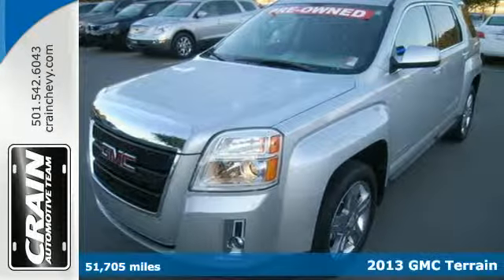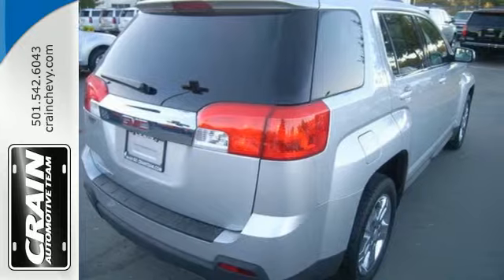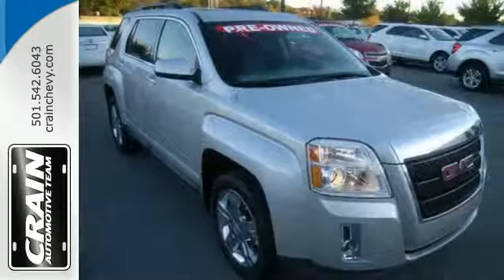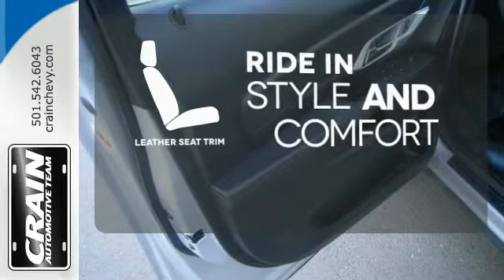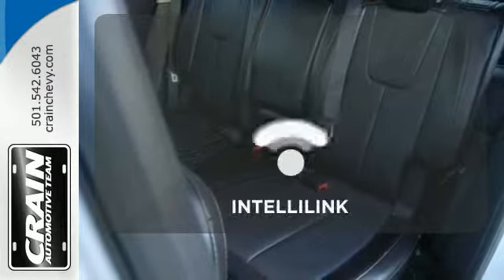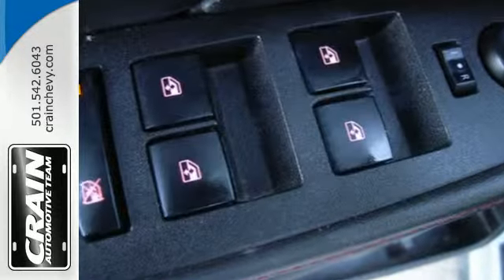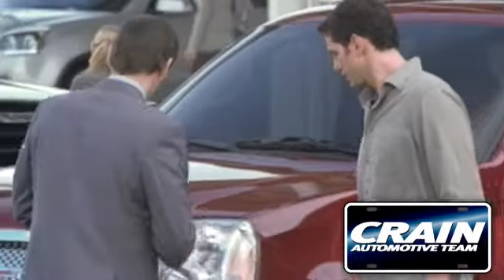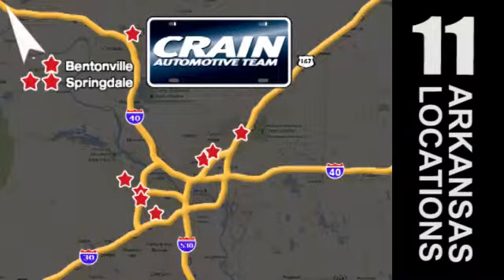Used 2013 GMC Terrain Little Rock AR Bryant, AR BP4357A - SOLD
Year: 2013
Make: GMC
Model: Terrain
Trim: BLACK
Transmission: Automatic
Color: SILVER
Mileage: 51705
Stock #: BP4357A
VIN: 2GKALUEK3D6122561
Off-road or on the street, this GMC Terrain SLT handles with confidence. You've found the one you've been looking for. Your dream car. The look is unmistakably GMC, the smooth contours and cutting-edge technology of this GMC Terrain SLT will definitely turn heads. More information about the 2013 GMC Terrain: Starting about $25,500, the 2013 GMC Terrain is one of the most affordable crossover vehicles in its class a class that includes the Honda CR-V and Toyota RAV4. The interior features a dual-cockpit design ice-blue ambient lighting and sophisticated, classy appearance touches that make it look much more expensive than it is. Interesting features of this model are Powerful and efficient engine selection, sharp styling inside and out, and both available engines are flex-fuel compatible Every new and pre-owned vehicle is backed by the Crain Commitment, including our 100% low price guarantee, a 100 hour love it or leave it exchange policy, and a 100 year 100,000 mile warranty. The Crain Team's Got 'Em!

Address:
9911 Interstate 30